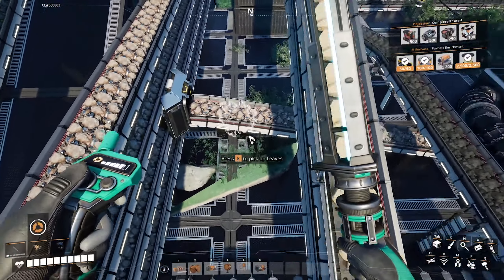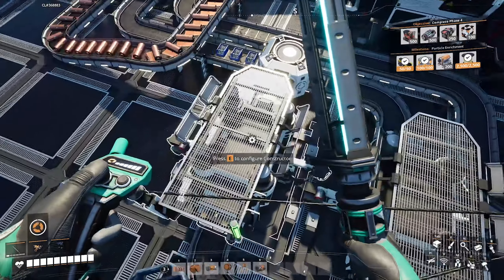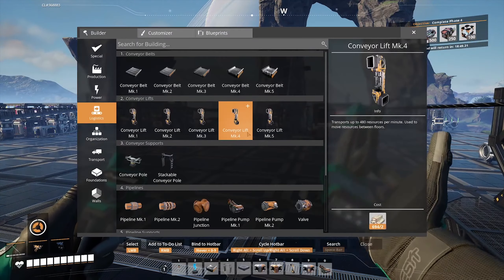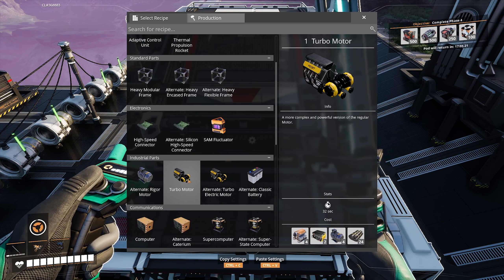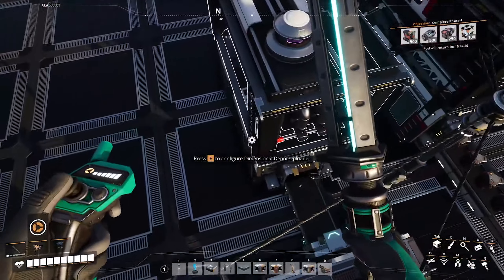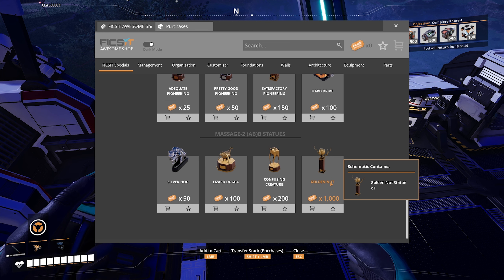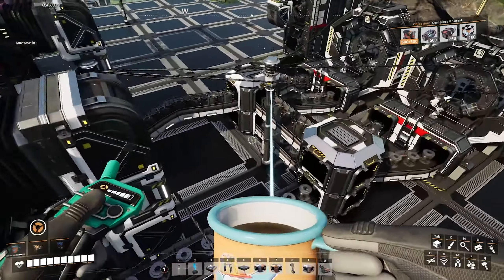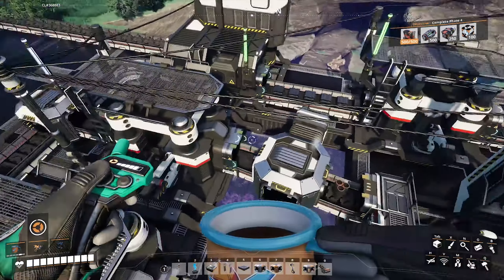Satisfactory 1.0 | Episode 15 - Completing Tier 8 & Prepping Resource Supply Depots!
Welcome to Episode 15 of my Satisfactory 1.0 series! In this episode, we make a huge leap forward by completing Tier 8, unlocking powerful new technologies and production capabilities. As we push our factory to new heights, we also start preparing to bring in crucial resources from our supply depots, which will be essential for the advanced production lines we're about to build.

From strategizing our resource logistics to fine-tuning our factory’s output, this episode is packed with tips on how to optimize your setup for future growth. Whether you’re looking to complete Tier 8 or streamline your resource management, this episode has everything you need to push your factory to the next level!